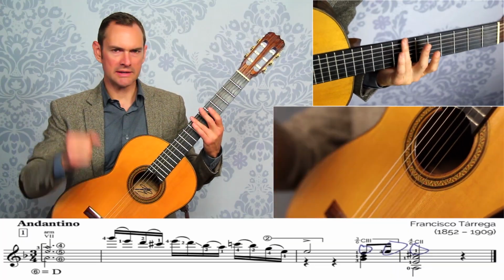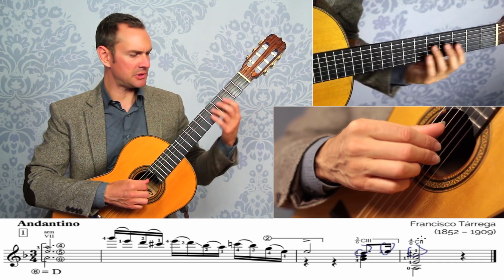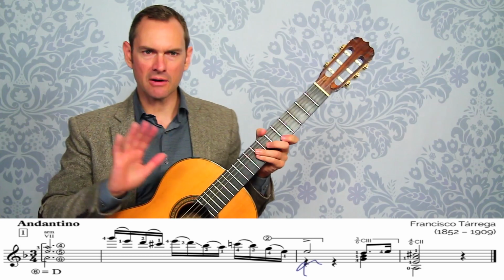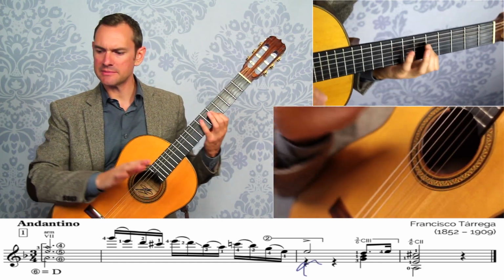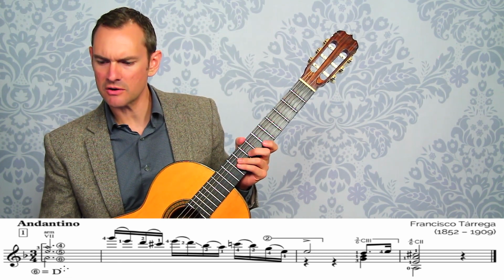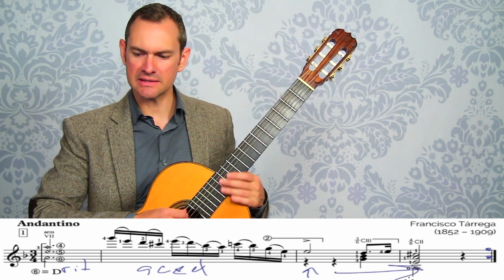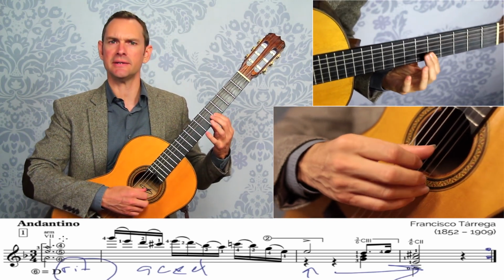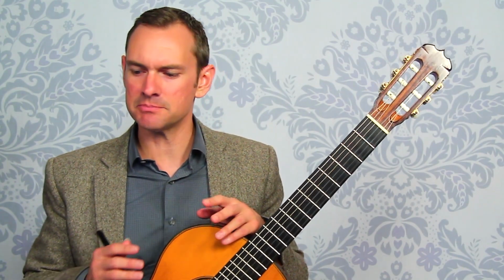Capricho Arabe - Practice Section 1b Phrasing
Explore Capricho Arabe by Francisco Tarrega.  Take the full course on this piece at the link above.